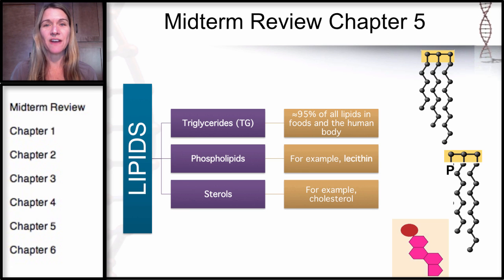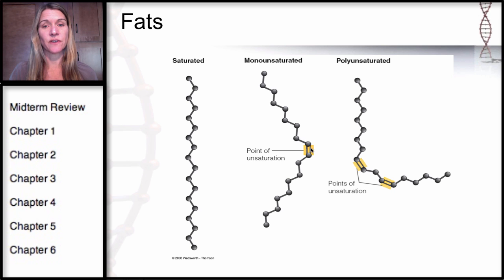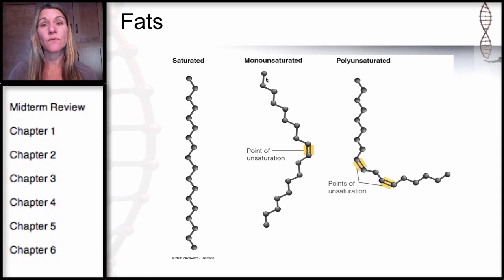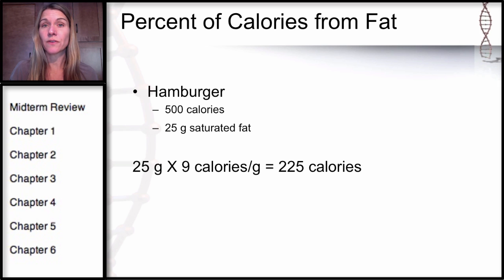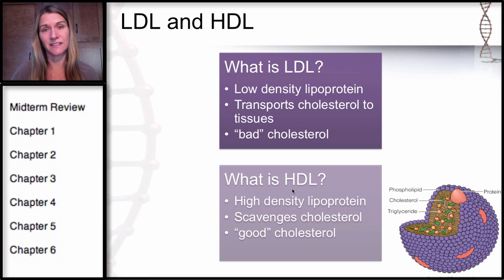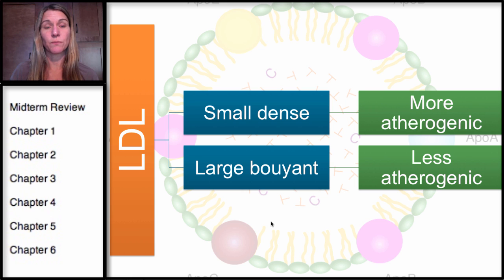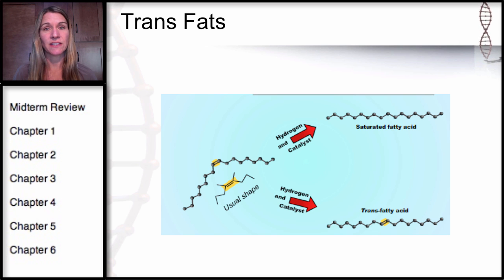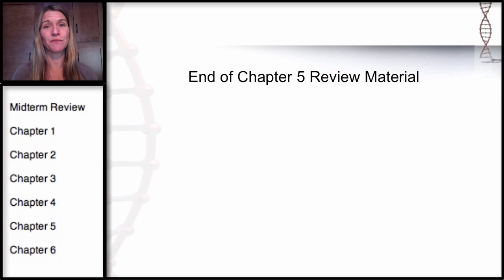Midterm Review: Lesson 5 Lipids